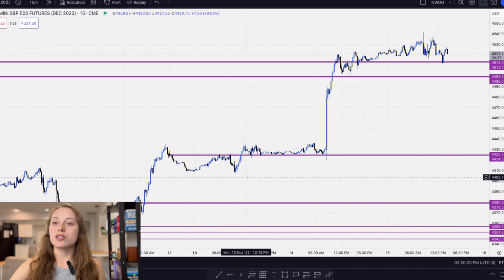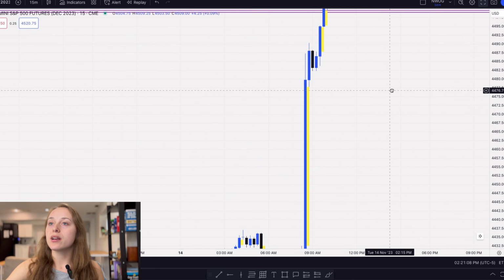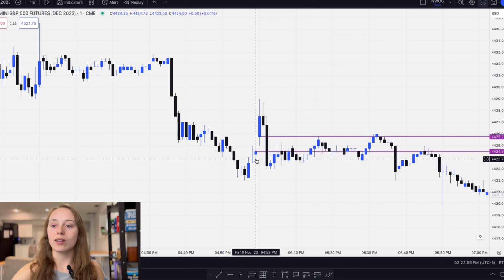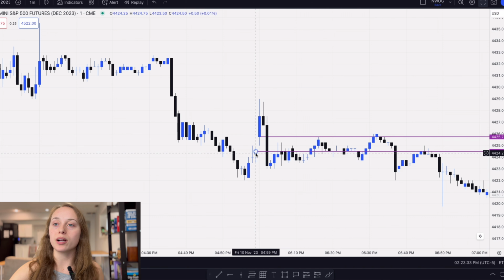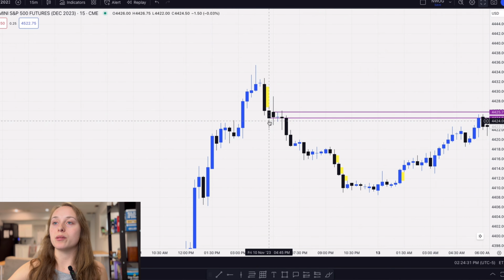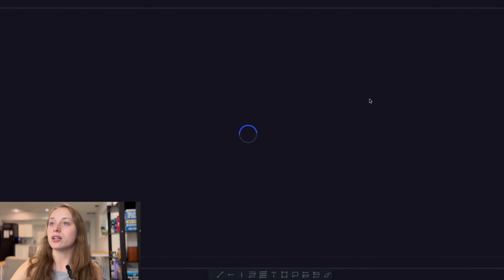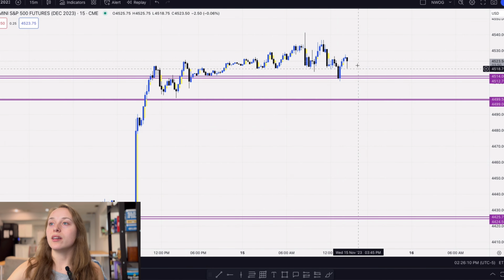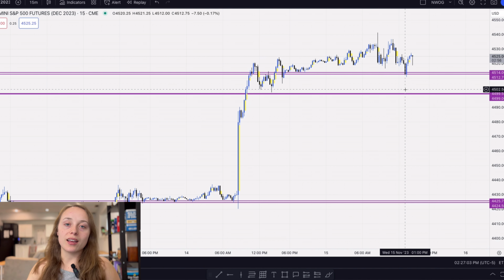What is a NWOG?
What in the world is NWOG? Today I’ll show you how and what a NWOG is.

📊 Key Topics Covered 📊:

New week opening gaps.

💡 What You'll Learn 💡:

- What a NWOG is.
- How to find the NWOG on your charts.
- Ways to use NWOGs.

📈 Trade with Confidence 📈:

I believe in you. We can do this!
I’ll show you what a NWOG is and how to use it in this video. We will go over how to find NWOGs and how to chart them. I also include ways to save them on your charts and make them stand out.

📣 Join the Discussion 📣:

Share your thoughts, questions, and experiences in the comments section below. Let's learn and grow together as a trading community.

👉 Timestamps 👉:

00:00 - Introduction
00:37 - What is a NWOG?
01:17 - How to use a NWOG
02:53 - What Time The NWOG forms
03:58 - Open and Close Price
06:38 - ICT Recommendation
07:13 - Recap

Ready to enhance your day trading skills? Watch the video now and gain the knowledge you need to thrive in the world of Emini S&P trading.